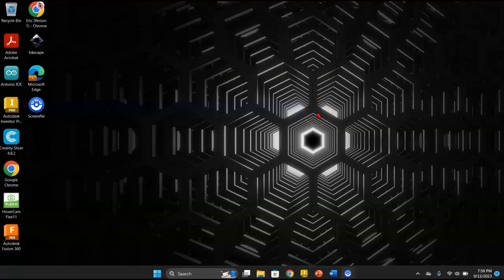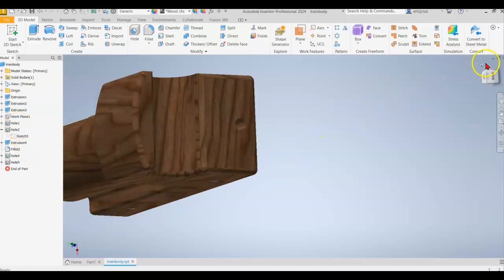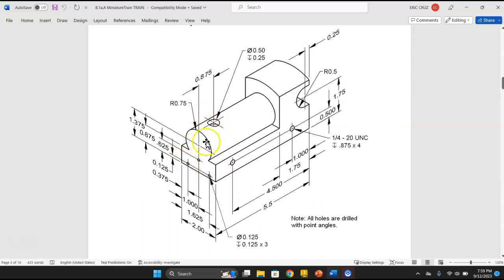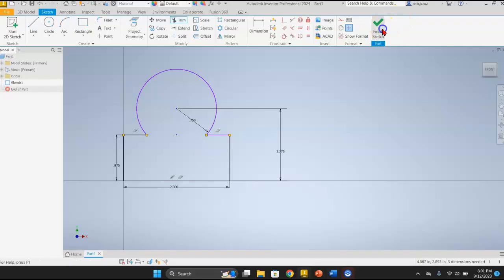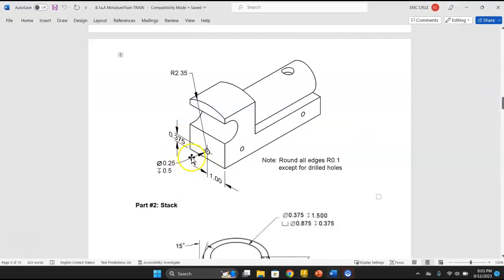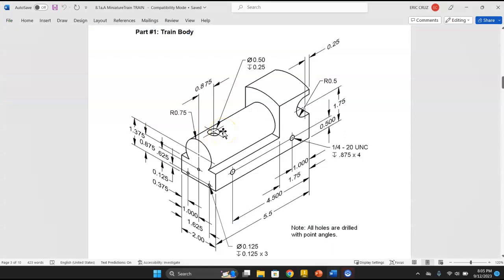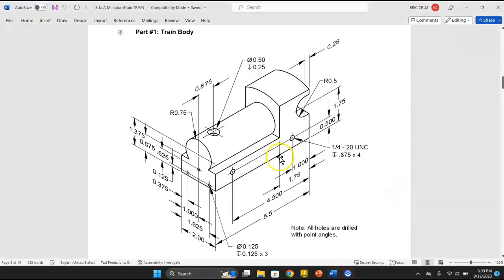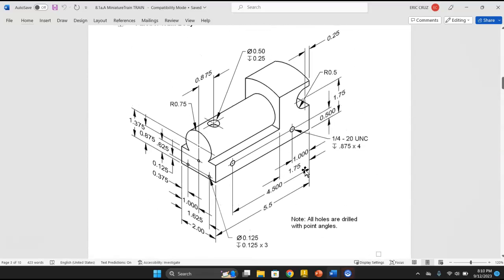Train Body: Autodesk Inventor